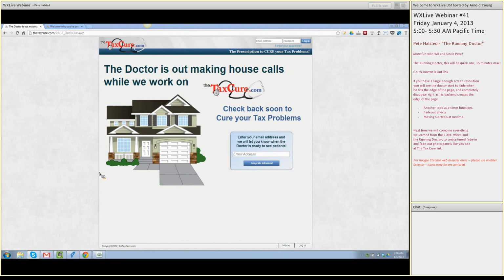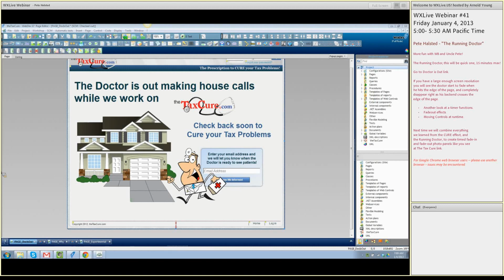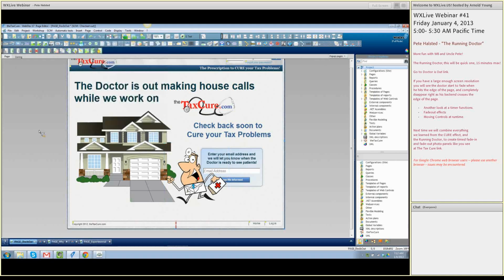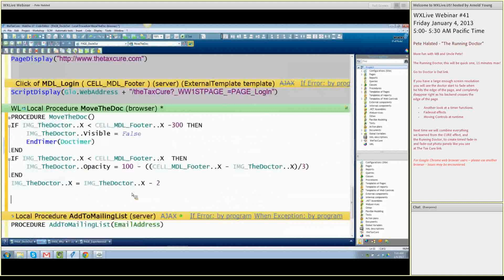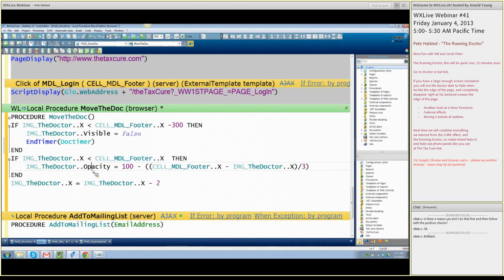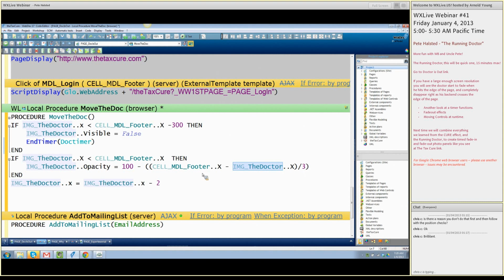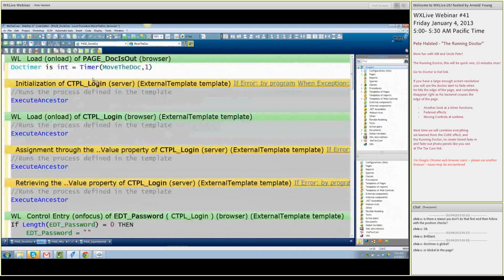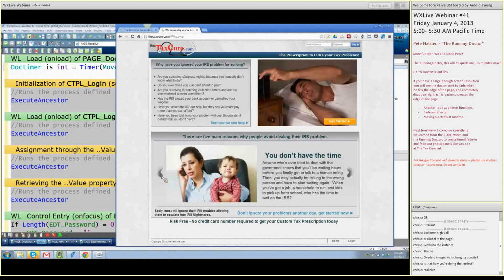WINDEV Webinar041 Pete Halsted - January 4 2013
Pete Halsted - "The Running Doctor"

More fun with WB and Uncle Pete

The Running Doctor, this will be quick one, 15 minutes max!

Go to The Doctor is Out link.

If you have a large enough screen resolution you will see the doctor start to fade when he hits the edge of the page, and completely disappear right as his backend crosses the edge of the page.

Another look at a timer functions.
Fadeout effects
Moving Controls at runtime.

Next time we will combine everything we learned from the CURE effect, and the Running Doctor, to create timed fade-in and fade-out photo panels like you see at The Tax Cure Why link

Do not forget to check out Pete's Blog on this!